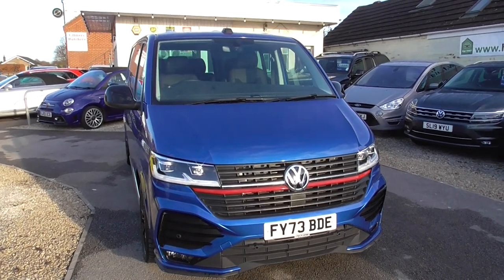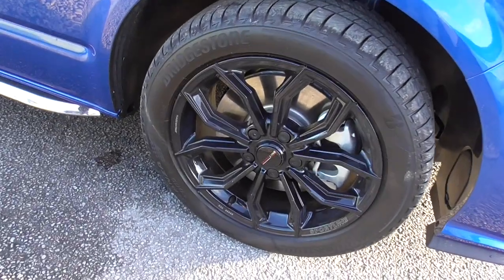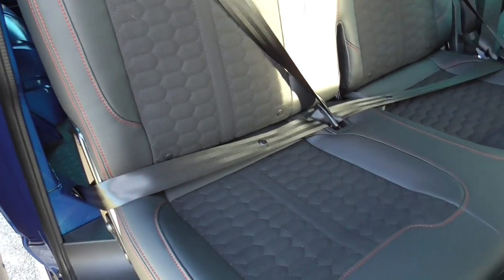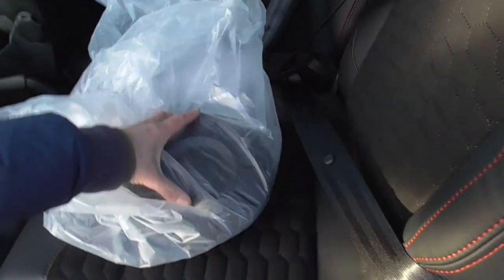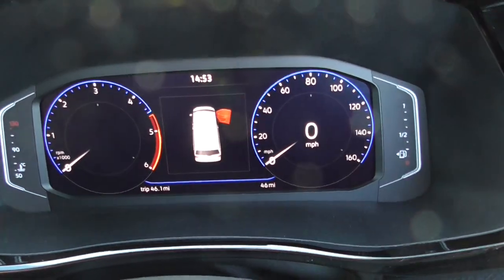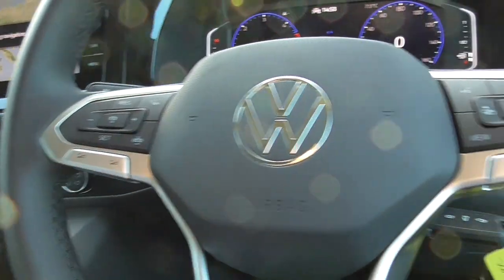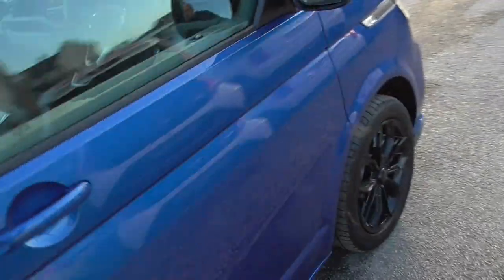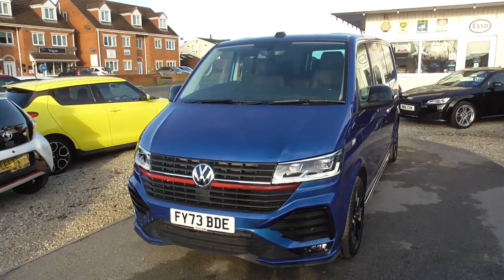VOLKSWAGEN TRANSPORTER 2.0 BITDI T32 SPORTLINE CREW VAN DSG FWD EURO 6 FOR SALE AT HUT GREEN GARAGE